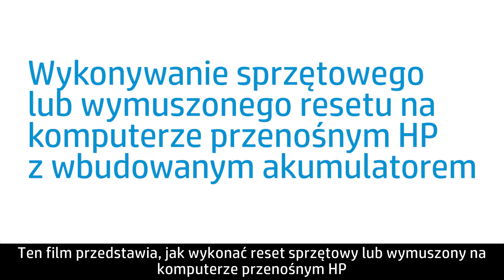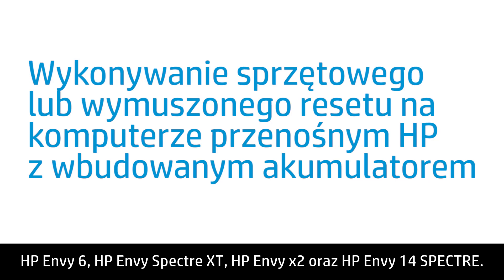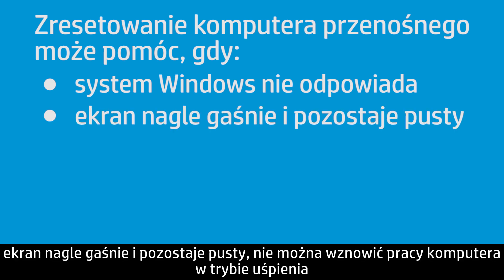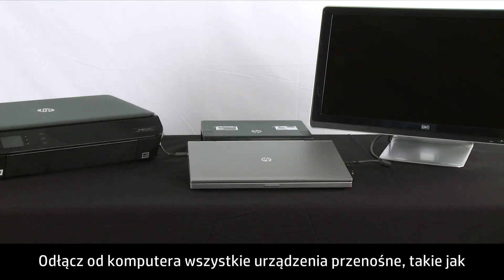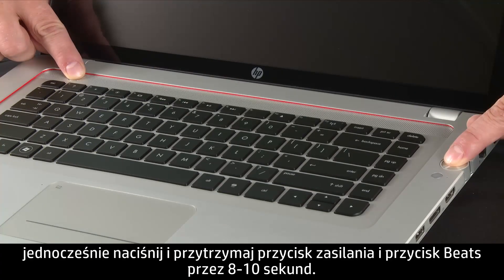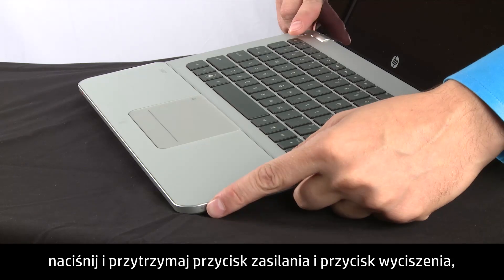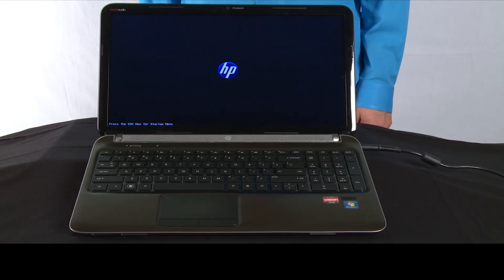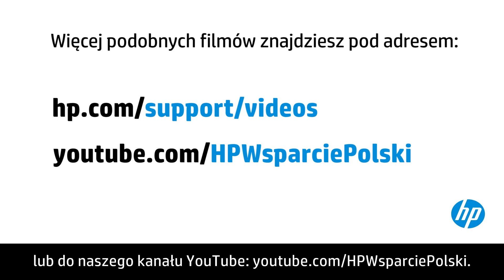Wykonywanie twardego lub wymuszonego resetu na komputerze przenośnym HP (wbudowany akumulator)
"Dowiedz się, jak wykonać twardy lub wymuszony reset na komputerze przenośnym HP z wbudowanym akumulatorem. Film przedstawia szczegółowe czynności dla komputerów HP Envy 17 2D/3D, HP Envy serii 15-3000, HP Folio 13, HP Envy 4, HP Envy 6, HP Envy Spectre XT, HP Envy x2 i HP Envy 14 SPECTRE.

Inne filmy pomocy są dostępne na stronie hp.com/support/videos lub Więcej opcji pomocy jest dostępnych na stronie hp.com/support.

 Film nakręcony przez firmę HP."